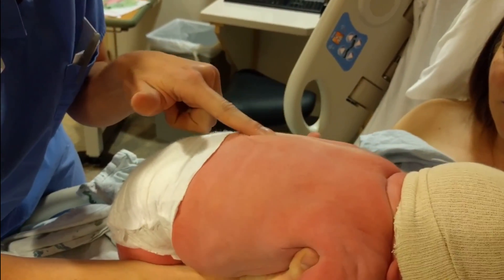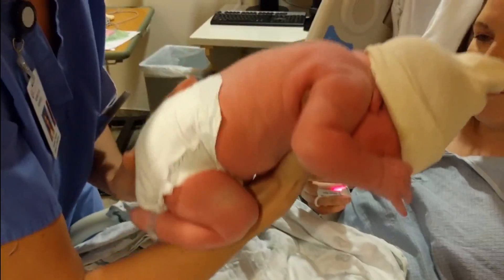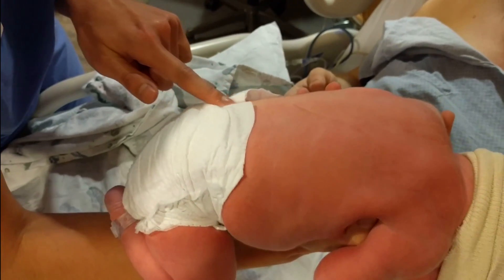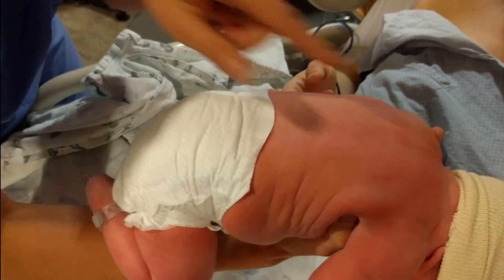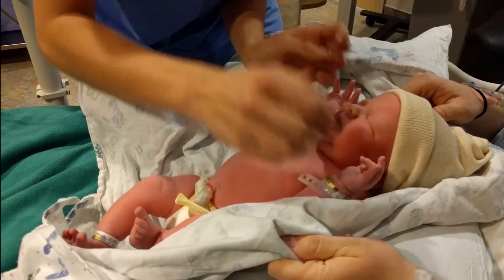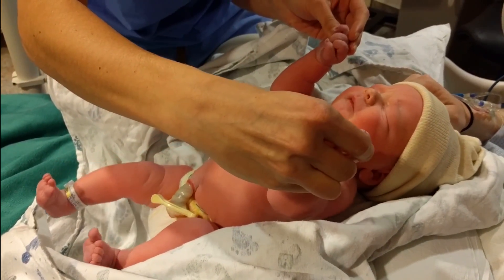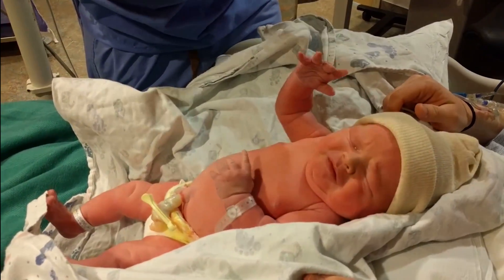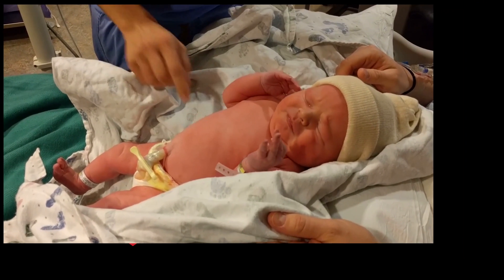Testing Baby Reflexes | Moro Reflex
This video shows the Moro Reflex

A reflex is an involuntary response to stimulation. This effect includes spreading out of arms (abduction) and pulling the arms in (adduction).  Moro reflex is one of many reflexes that are seen at birth.